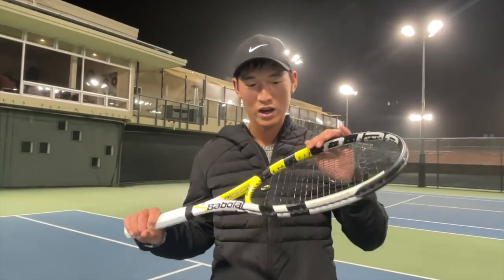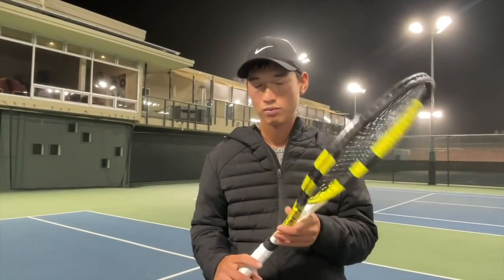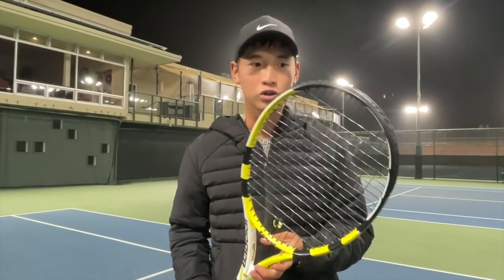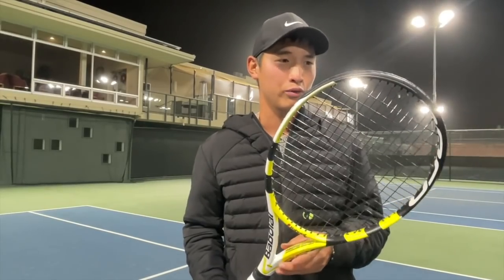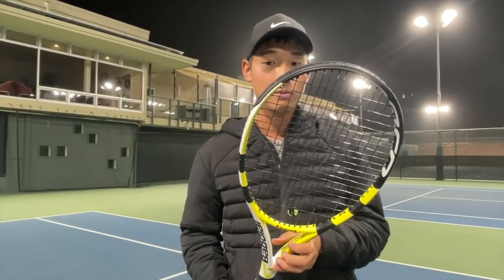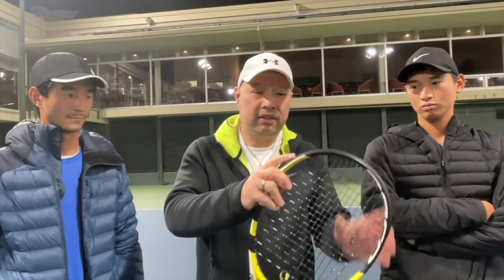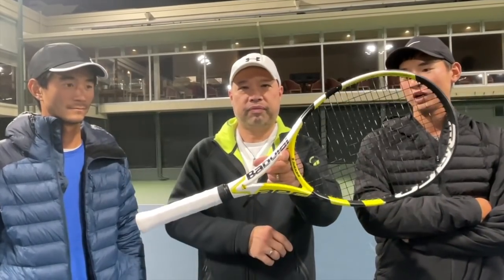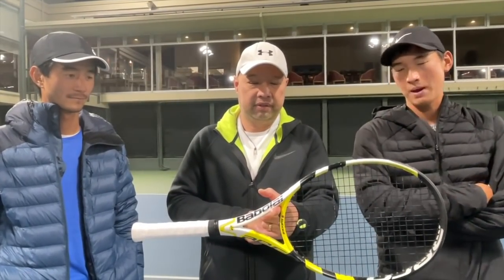PLAYING WITH RECREATED RAFAEL NADAL'S AERO PRO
How will it play and how does it feel.

Thanks to Coach Andrew Gu and Coach Christopher Chien for trying out the recreated Rafa Nadal racket.